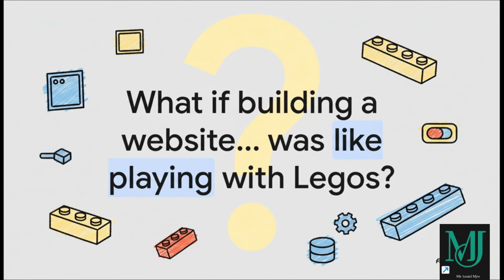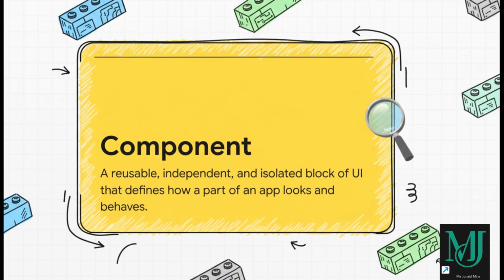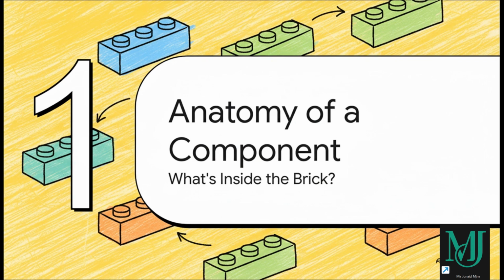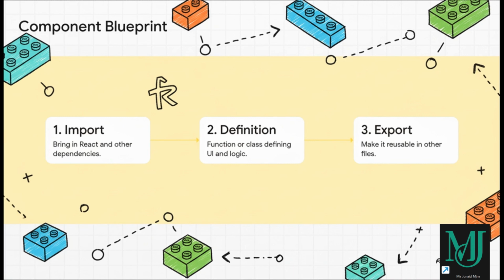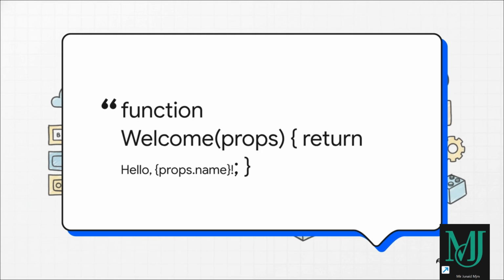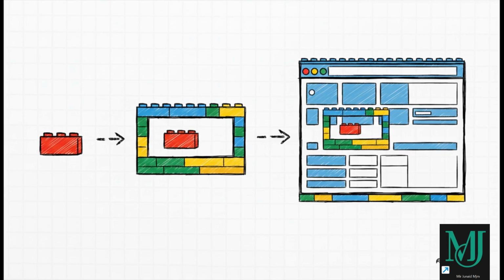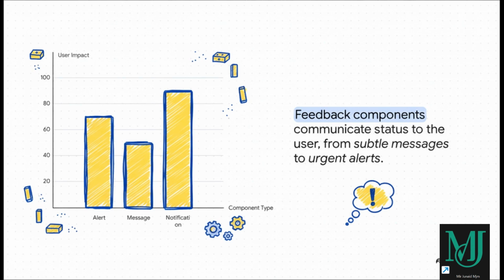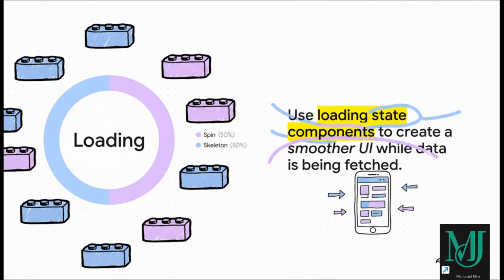React Components Explained | Building Blocks of Modern Web Development | Module 3 - React Course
Description:
In this video, we dive deep into one of the most essential concepts in React — Components. Think of them as digital Lego bricks that make web development modular, reusable, and scalable.
We’ll explore what components are, why they matter, and how they’ve transformed the way modern web apps are built. From functional and class components to hooks, composition, and UI libraries — this module covers it all.
Perfect for beginners learning React or anyone looking to strengthen their foundation in component-based architecture.

Understanding Hooks and their role

Component Reusability, Independence & Isolation

Presentational vs Container Components

Using UI Toolkits & Libraries

Composition: Building bigger apps from smaller pieces

👩‍💻 Module 3 of 5 – React Complete Course Series